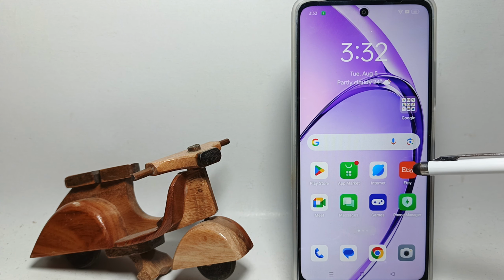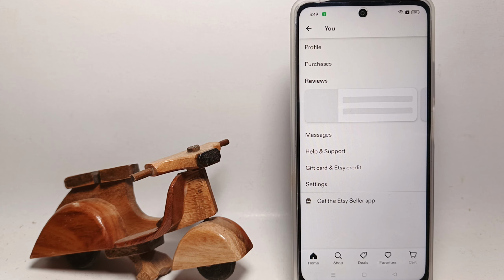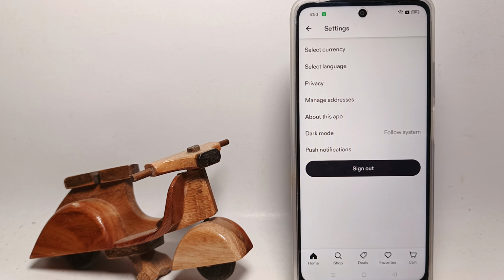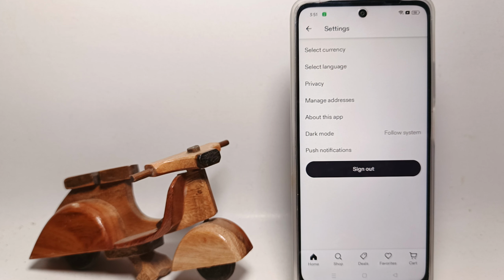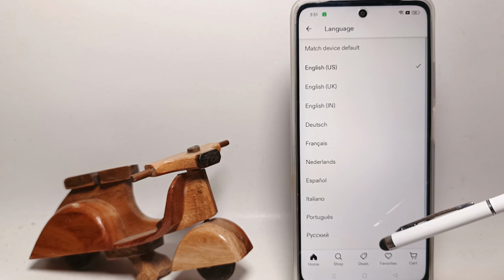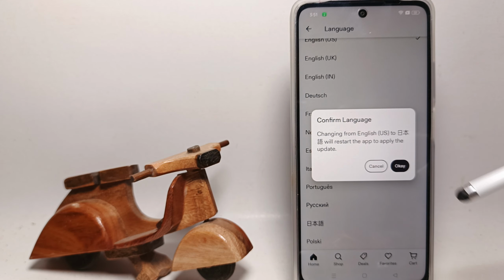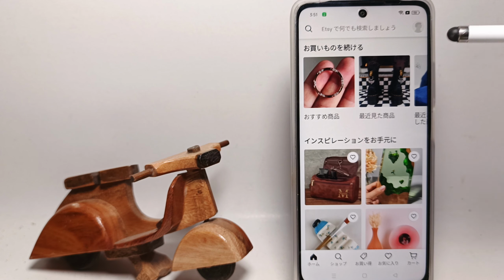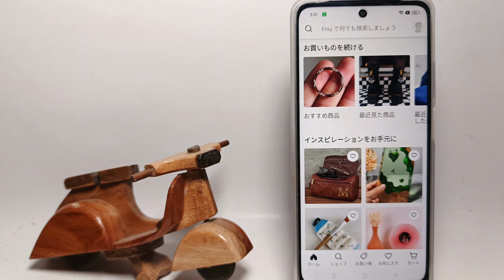How To Change Language On Etsy App